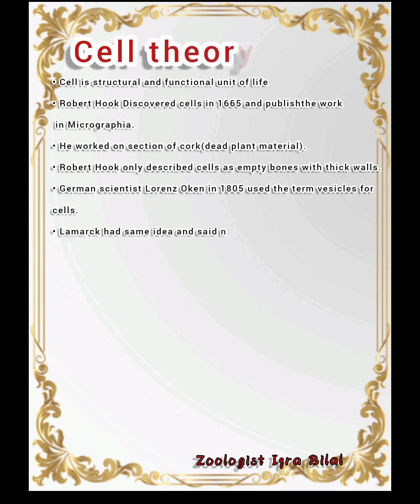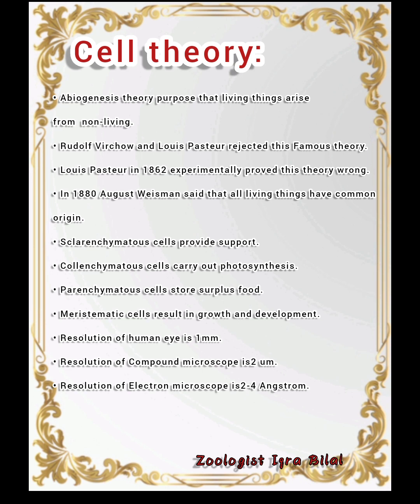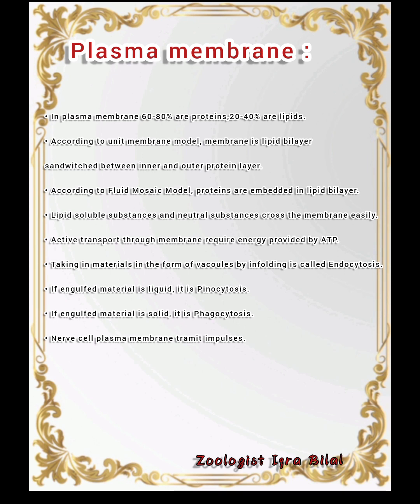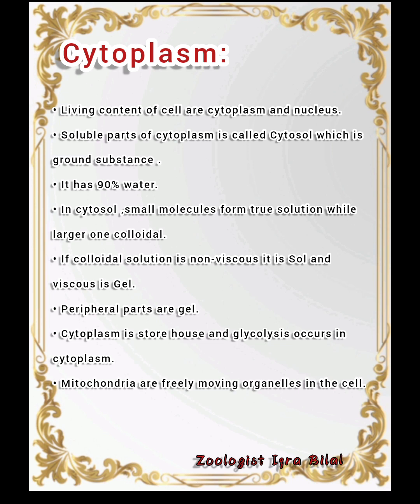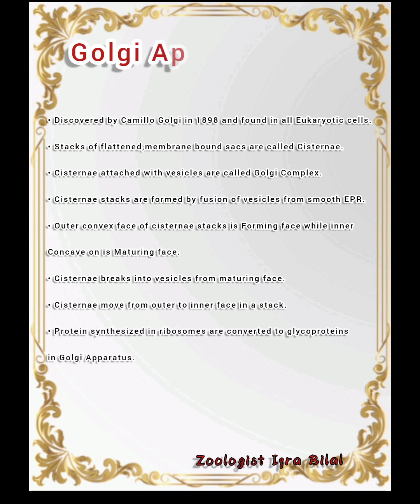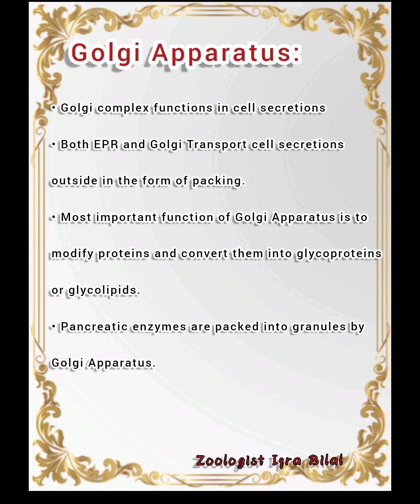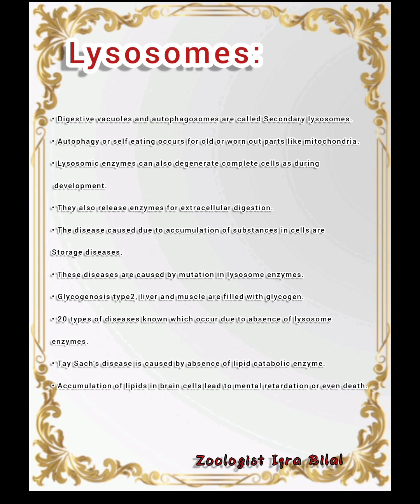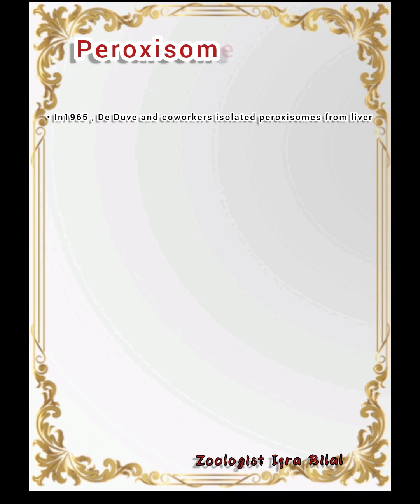FSC Biology part 1 Ch4 first half summary for PPSC FPSC lecturer Exam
F.Sc Biology Part Ch04 (The cell) First half summary for the preparation of PPSC ,FPSC and KPSC exams.